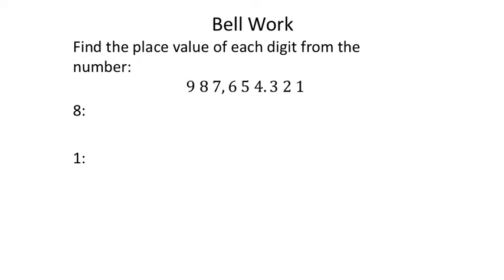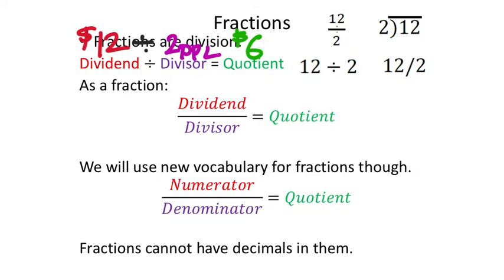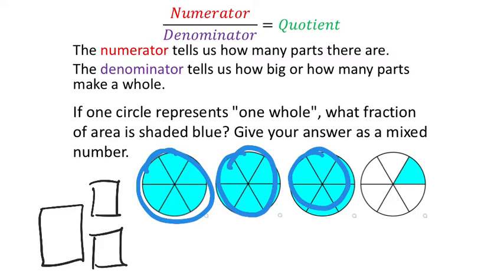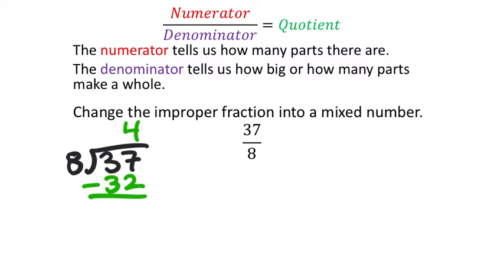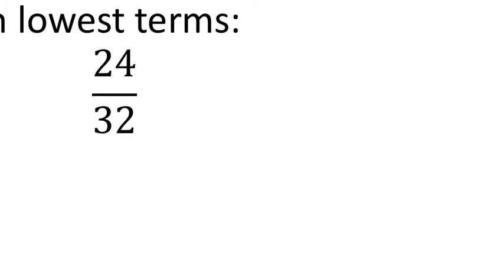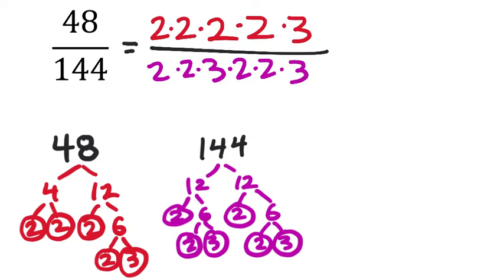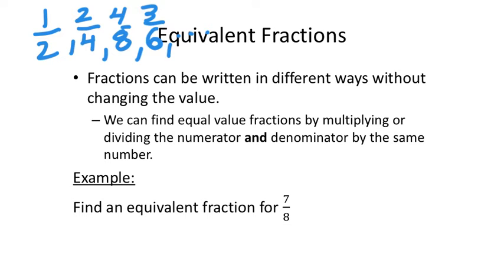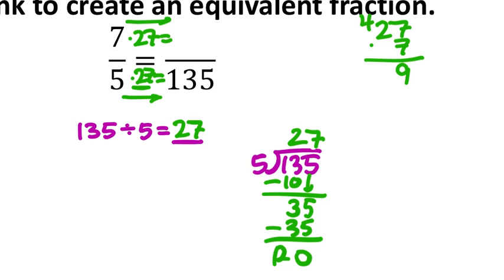What is a Fraction? An Introduction (7th Grade Unit 2 Lesson 2)